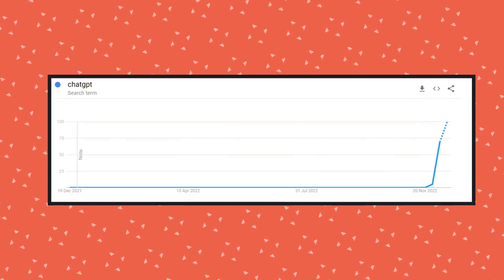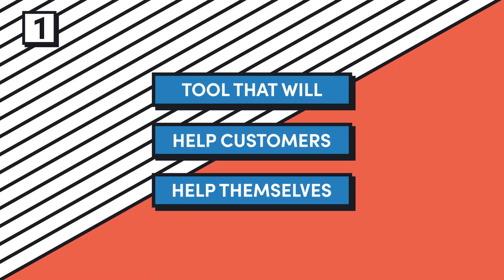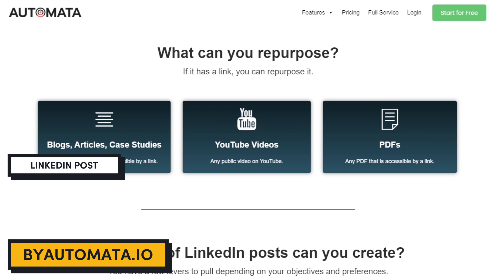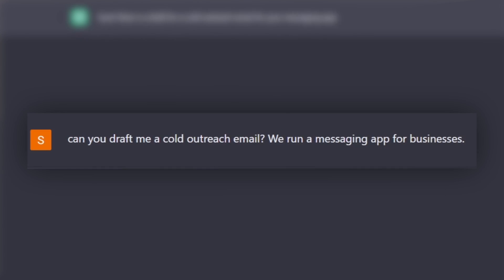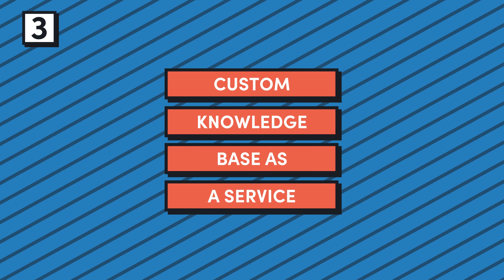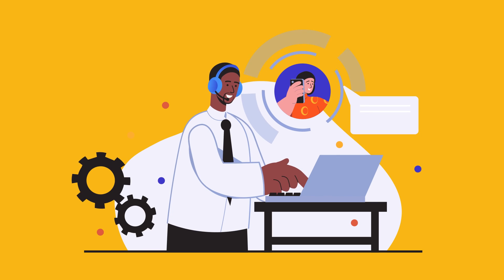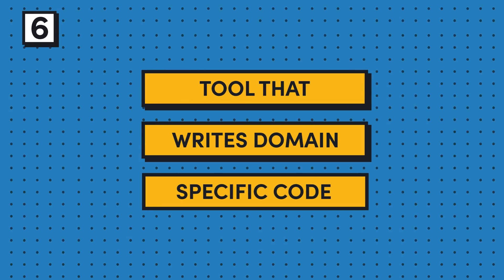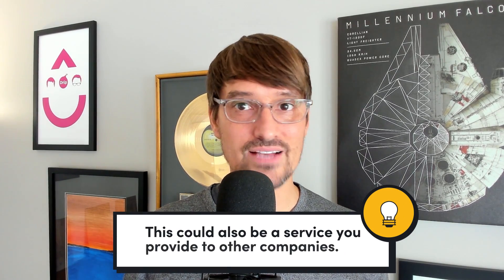8 Major Opportunities to use ChatGPT in your SaaS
ChatGPT is an Open AI tool you need to check out! Here are 8 ways you can use ChatGPT in your SaaS or startup operations. These major opportunities can help with speed, copywriting, basic coding, customer support, knowledge bases and more.

How are you using ChatGPT? Tell us below in the comments...

Let’s Connect...